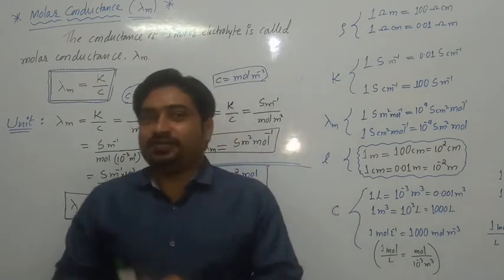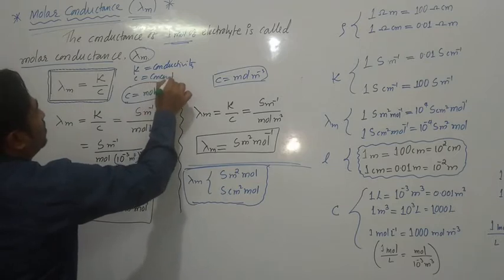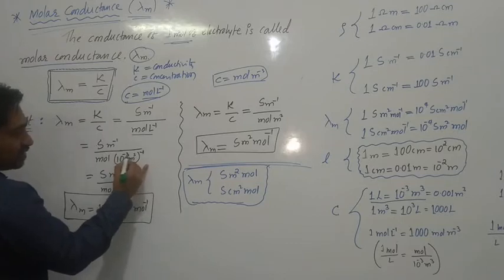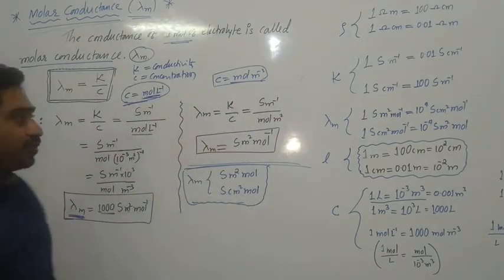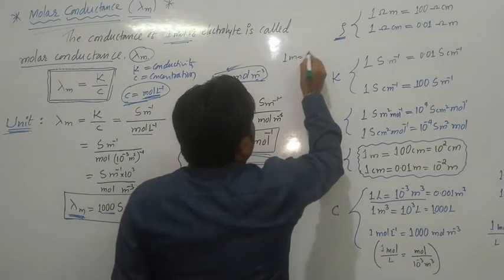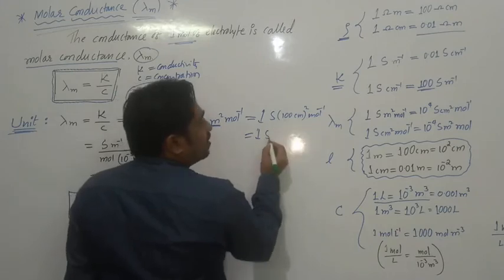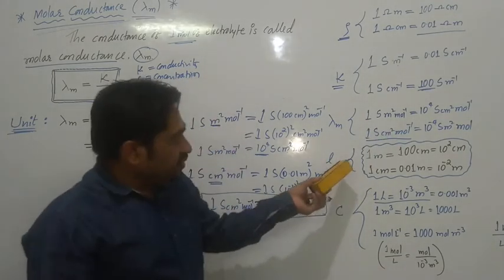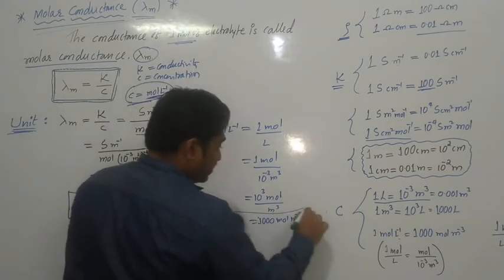Electrochemistry Part 19 Molar conductance and Unit conversions